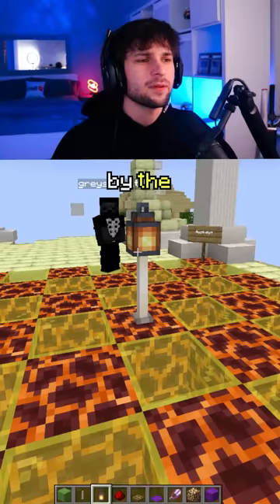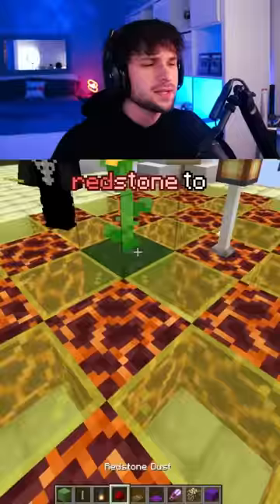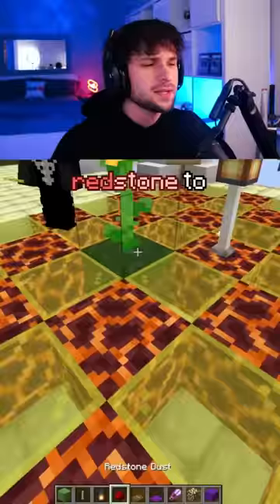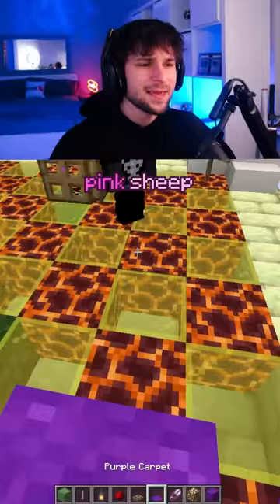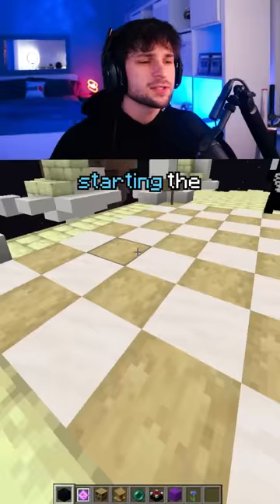Block Battles But It’s The Finals